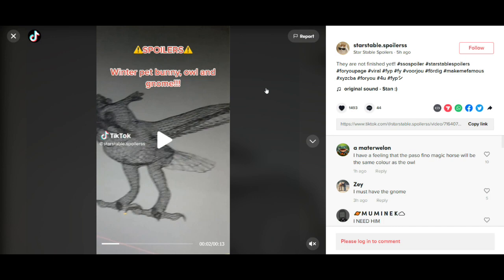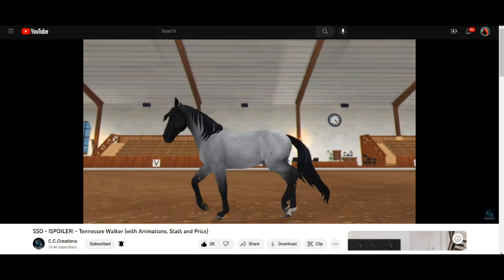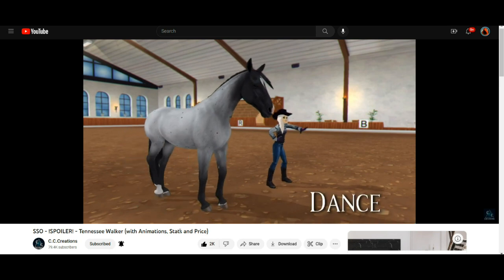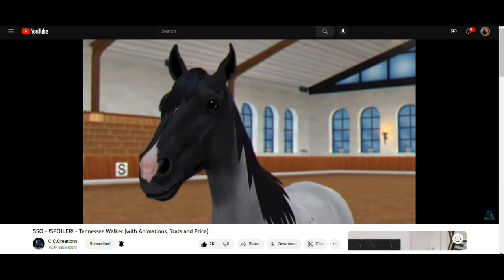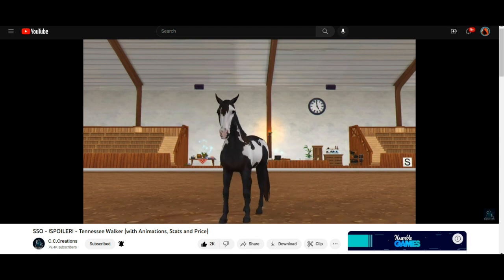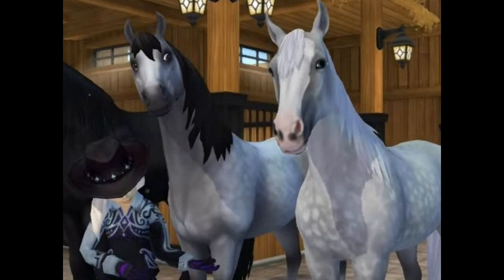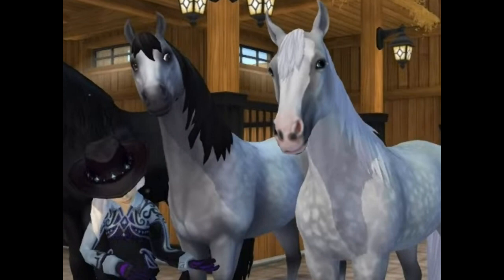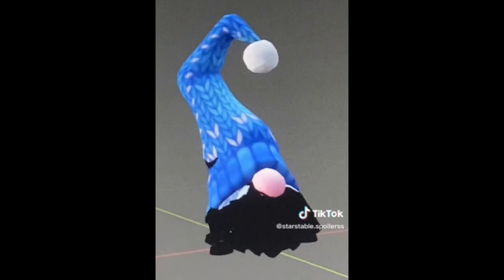GNOME PET, RABBIT, ICE OWL 🎅 Christmas Spoilers + Tennessee Walker Horse Reaction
Today I played Star Stable Online and talked about the Christmas pets and react to the new Tennessee Walker horse!